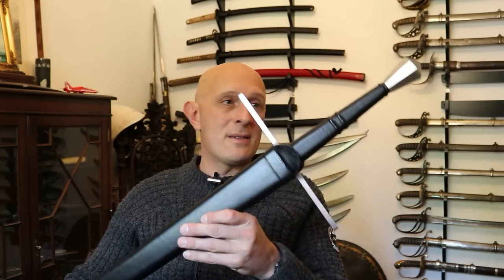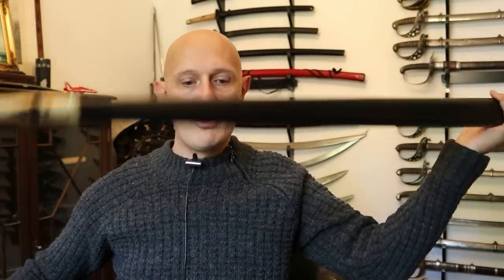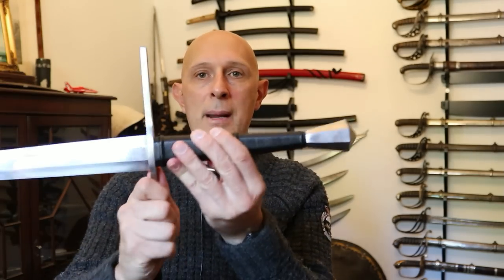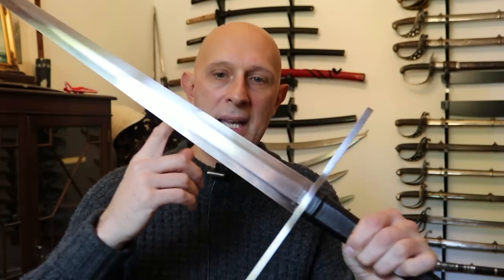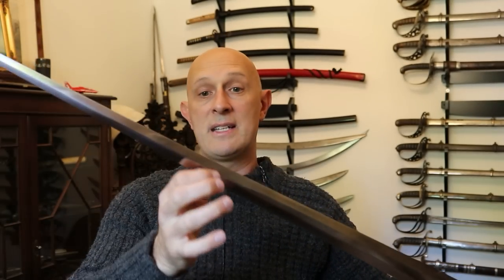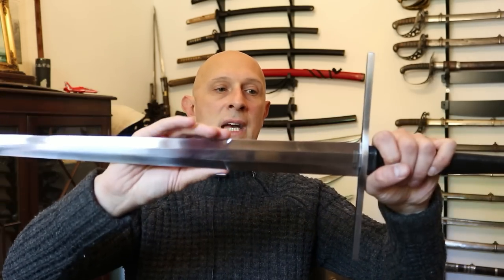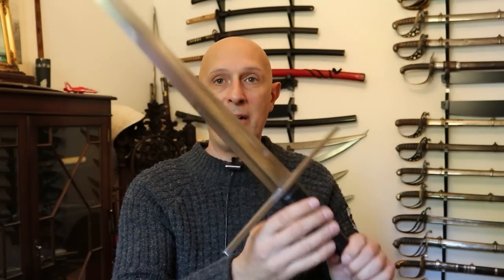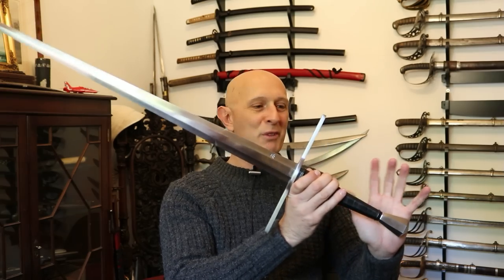Royal Armouries Collection from Windlass: 15th Century Longsword IX.16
Royal Armouries 15th century longsword IX.16, by Windlass. Developed by Matt Easton (Schola Gladiatoria)